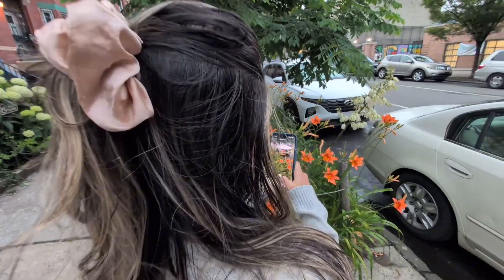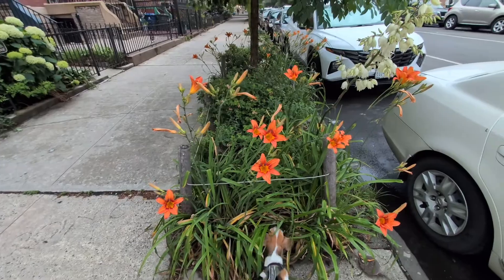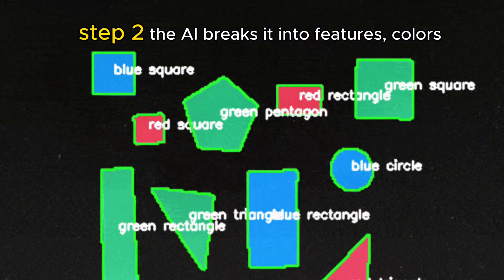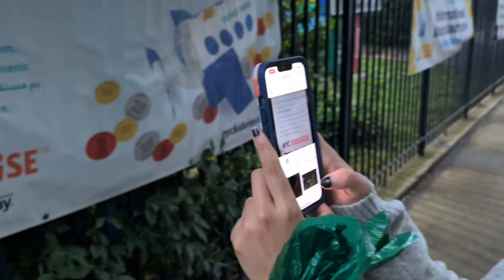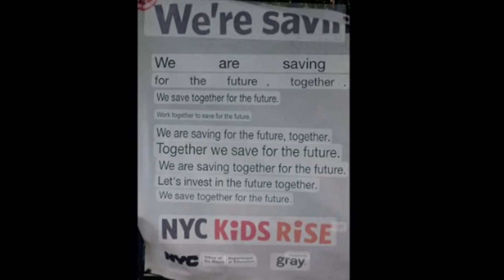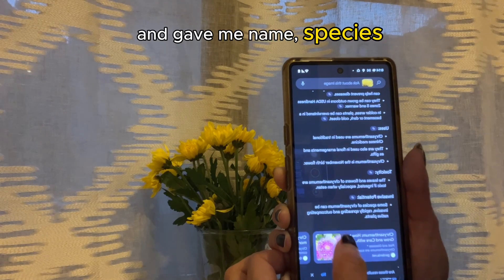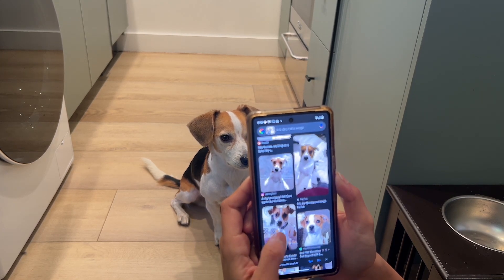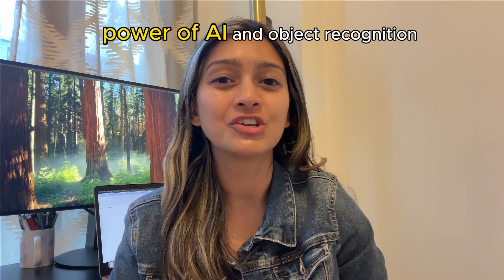Visual Search and AI Object Recognition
Ever wondered how your phone instantly translates signs, identifies flowers, or tells you what breed that cute dog is?
This video breaks down the magic of object recognition — the AI tech behind real-time camera smarts.

Your AI BFF explore 3 use cases:
⏱️ 00:31 – Behind the hood; how AI Object Recognition works
⏱️ 01:15 – Live Translation
⏱️ 01:48 – Plant & Flower Recognition (using image classification)
⏱️ 02:18 – Dog Breed Detection

Whether you're using Google Lens, SnapScan, or a built-in camera feature — you're experiencing a powerful blend of computer vision, machine learning, and real-time inference.

Learn how AI sees what you see — and makes sense of it.

💬 Drop a comment: Which feature do you use the most?